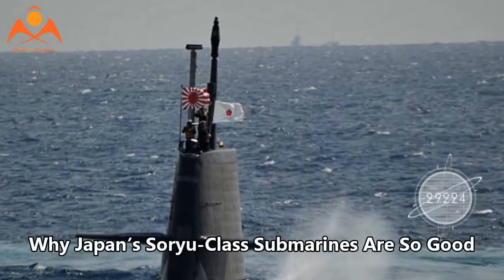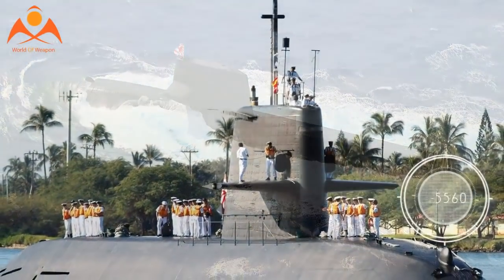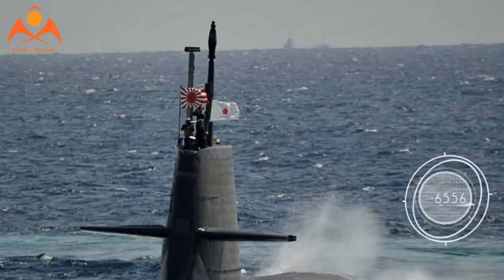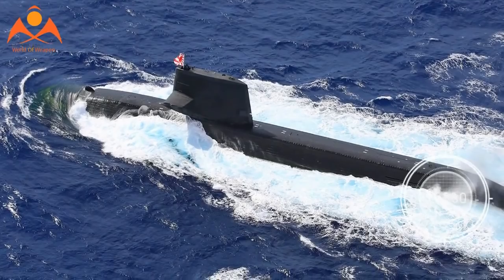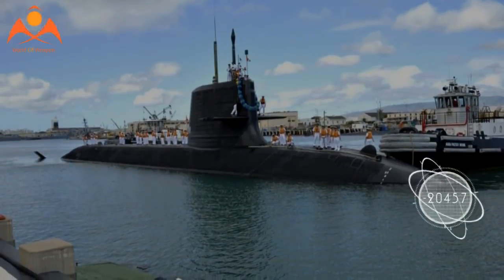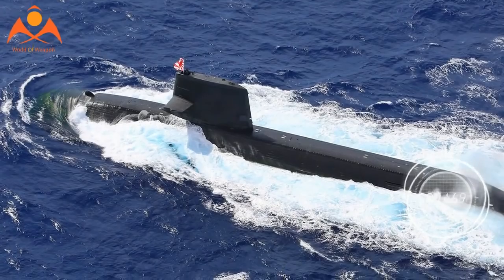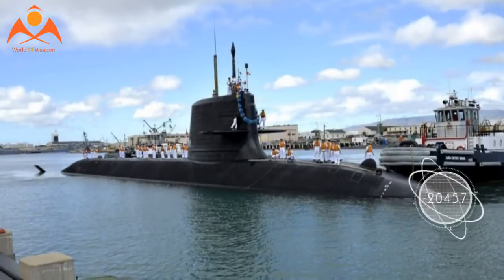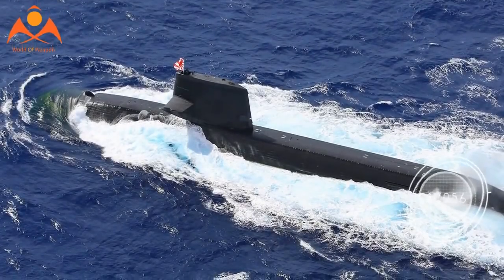Why Japan’s Soryu-Class Submarines Are So Good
The Second World War taught Japan valuable lessons. The first—don’t start wars—is an obvious conclusion that has been taken to heart. Other lessons were the result of the wartime Allied air and naval blockade of the country, which brought it to the brink of starvation. For Japan, poor in resources and arable land, to survive the next war, the air and sea lanes must stay open, and for that to happen, Japan must have top-flight air and naval forces.

Japan’s postwar submarine fleet is one of the best in the world. With an authorized total of twenty-two submarines, the Japan Maritime Self Defense Force’s submarine fleet is also one of the largest. Japan builds its own submarines, with the work split between Mitsubishi Heavy Industries and Kawasaki Heavy Industries, both based in the port city of Kobe.